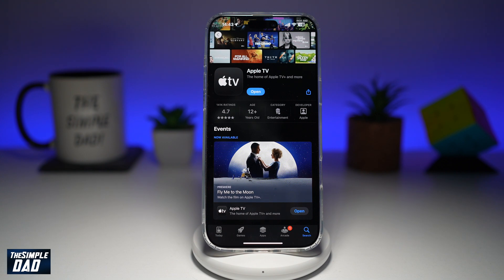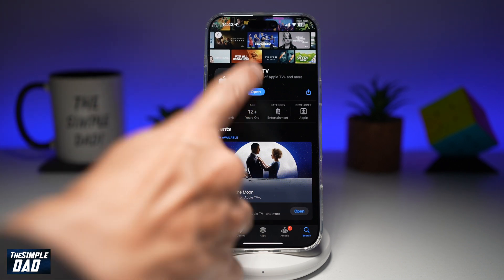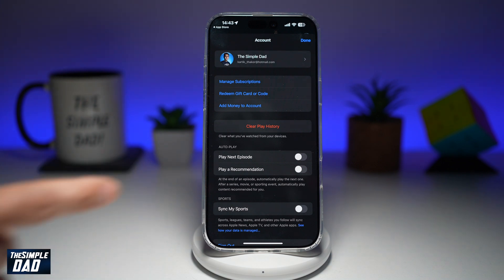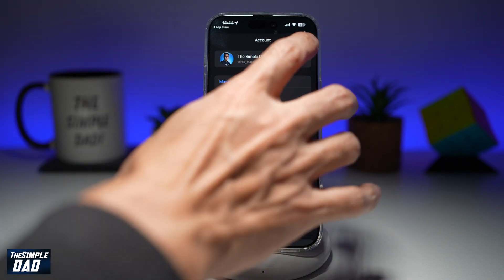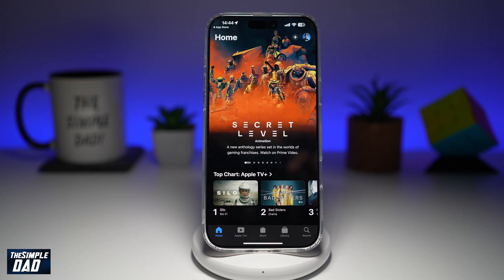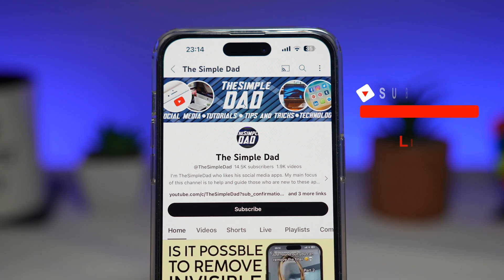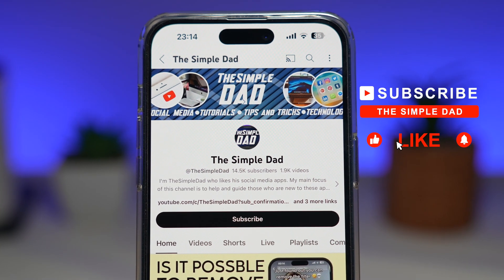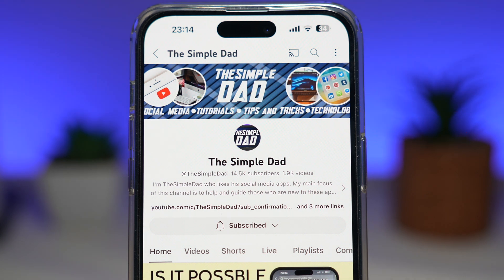How to Autoplay Next Episode on Apple Tv App 2024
00:00 Intro
00:10 Like or no Like
00:20 How to Autoplay Next Episode on Apple Tv App